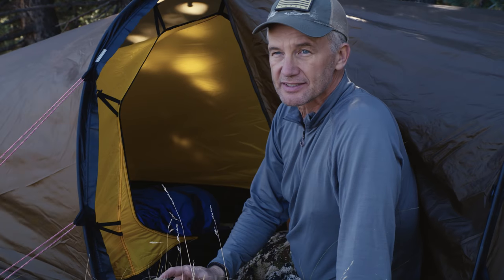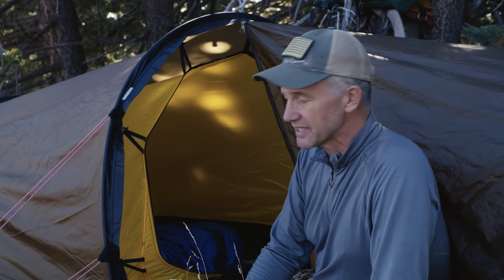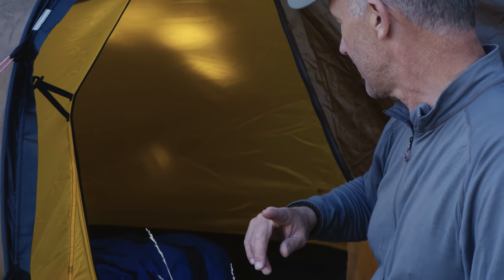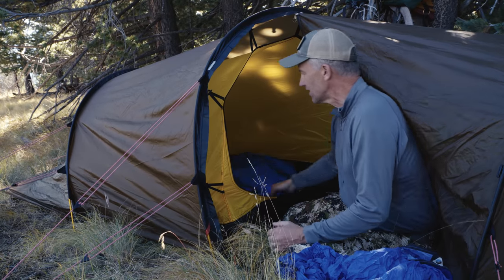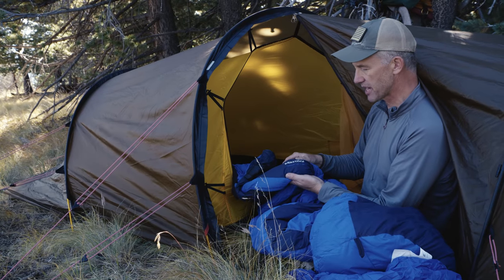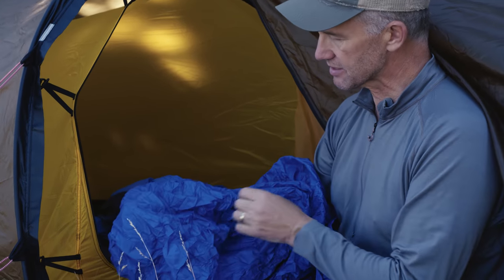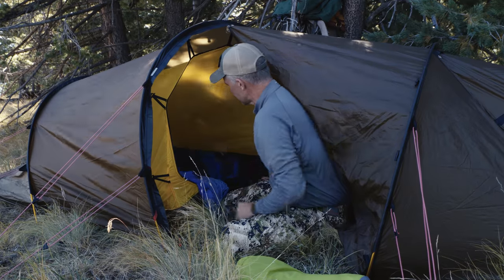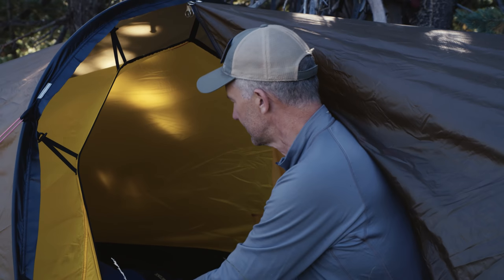Randy Newberg's Backcountry Camp and Clothing Setup in the Arizona Wilderness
Check out Randy's camp and clothing setup for an Arizona wilderness backpack elk hunt in early October at 10,000 feet.

For a remote, high elevation hunt, Randy only trusts very high quality gear to keep him safe and comfortable on the mountain.